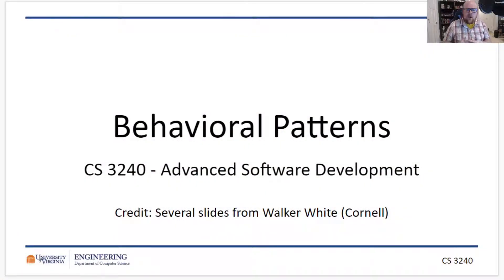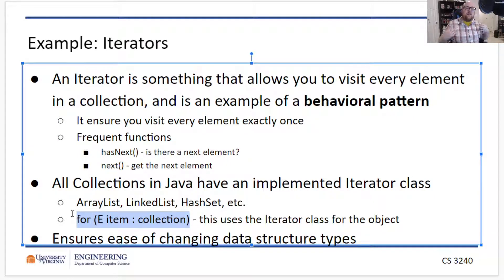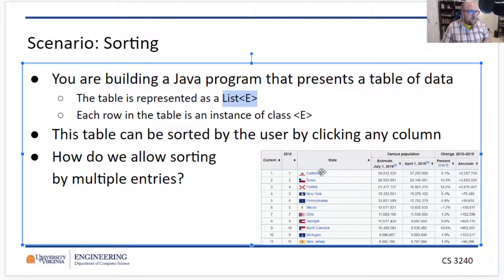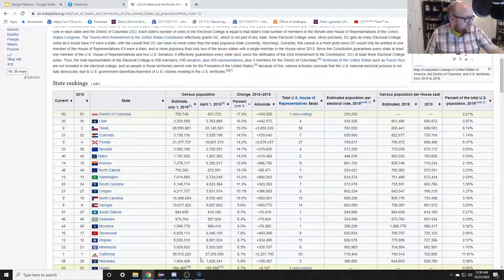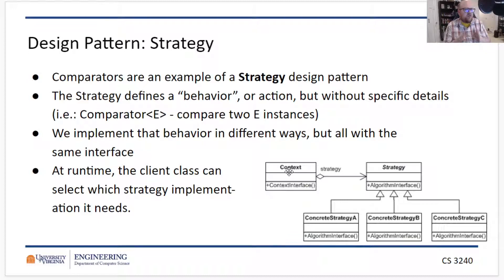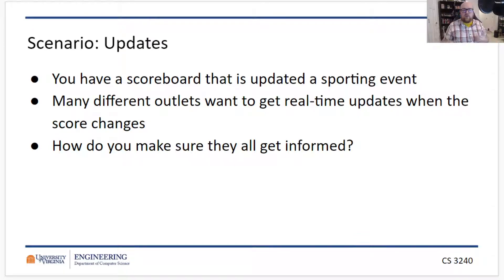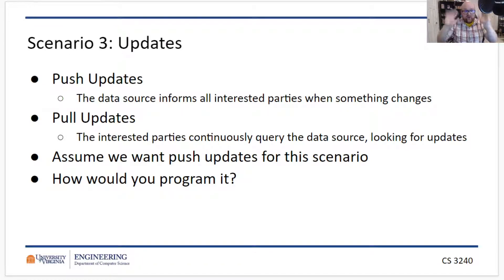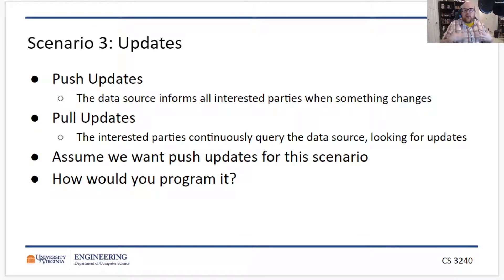Behavioral Patterns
In this video, we discuss three common examples of behavioral patterns: Iterator, Strategy, and Observer.